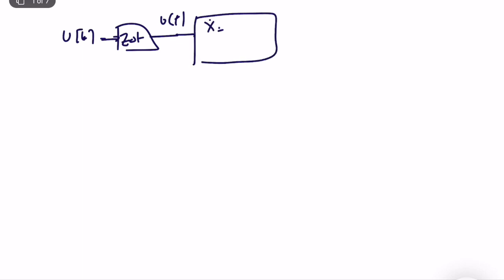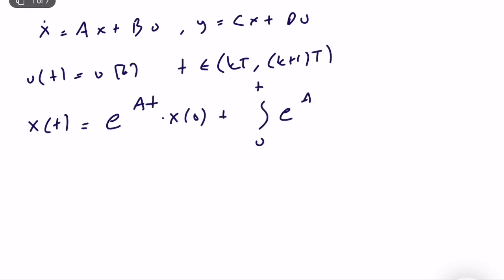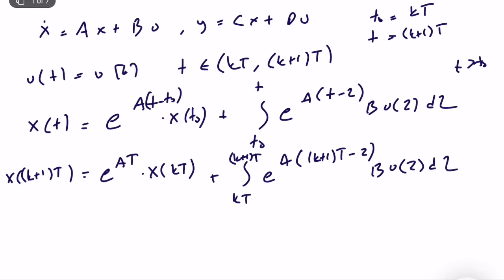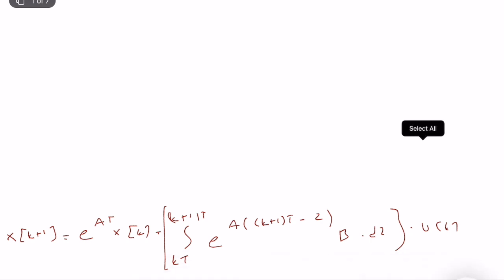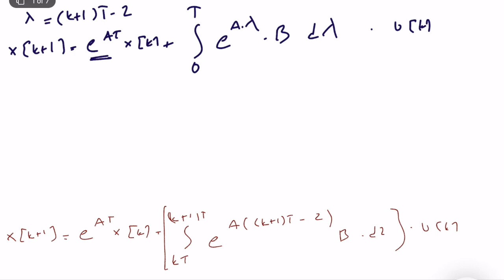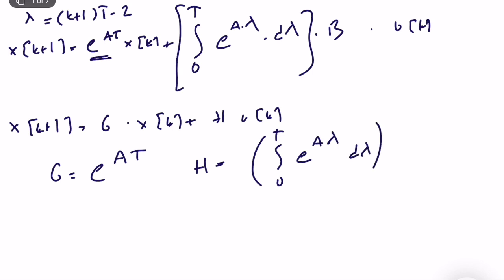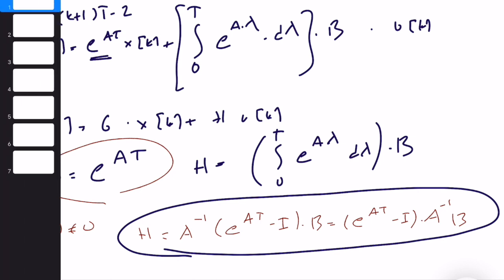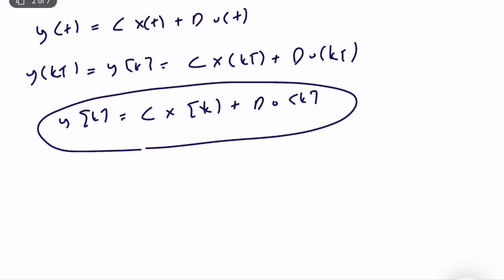Discrete-Time-Systems - Discretization of CT State-Space Equations (Lecture 13 - Part III)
In this video, I show the discretization of continuous-time state-space equations.